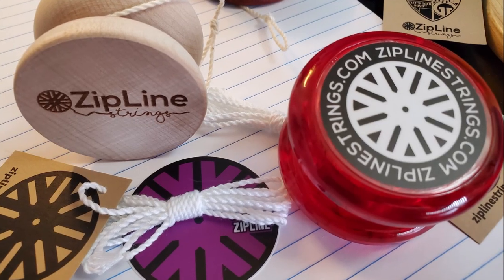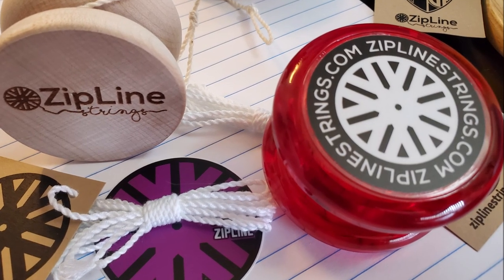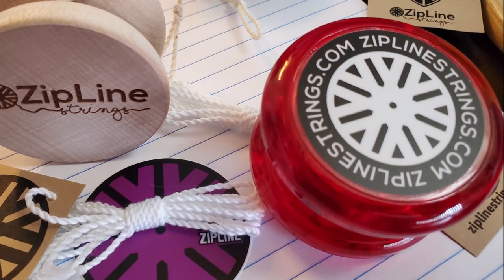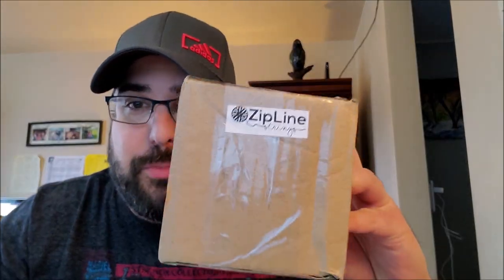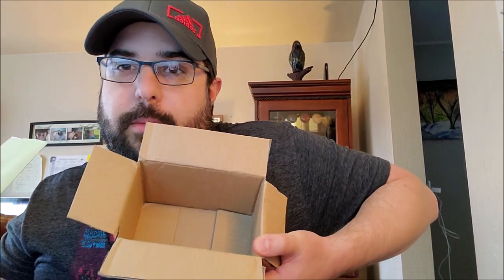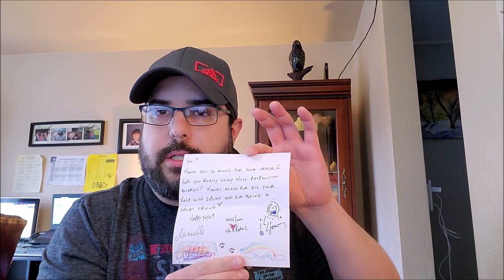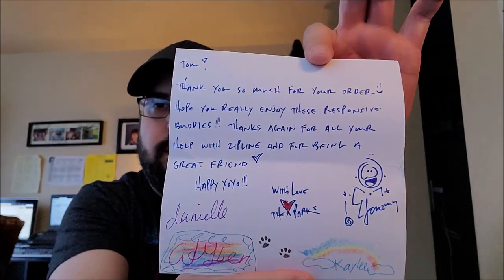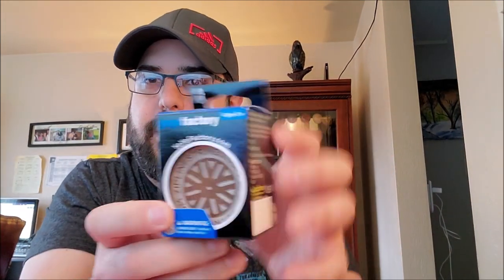Zipline Branded YoyoFactory Yoyos - Unboxing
Yoyo Stores:
All have great beginner selections.